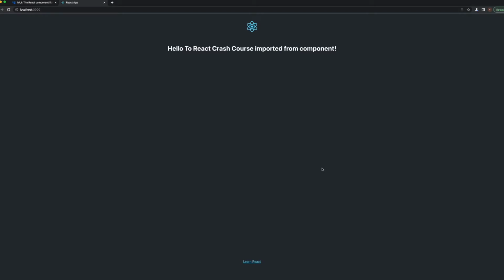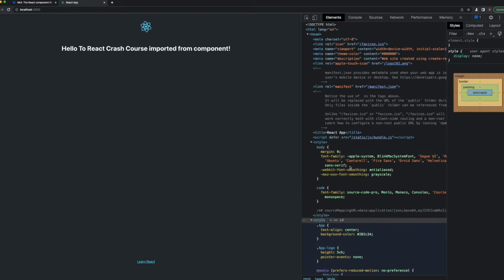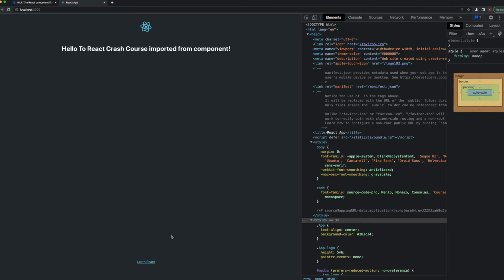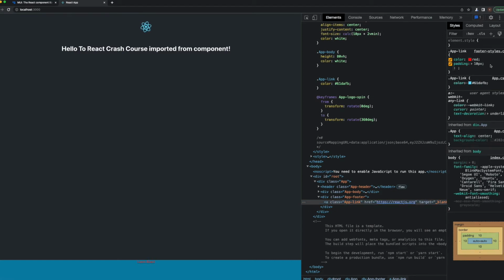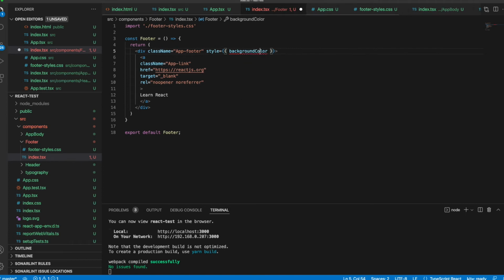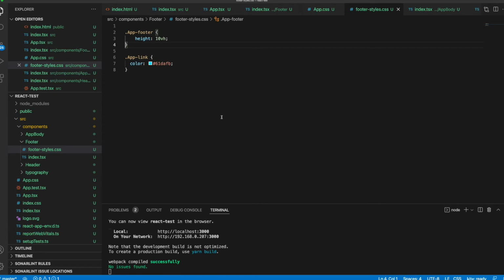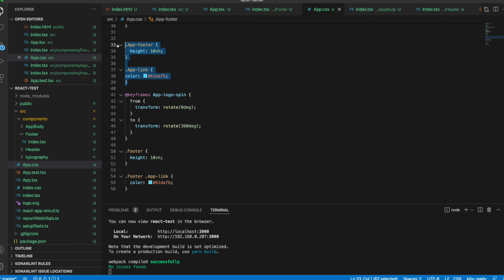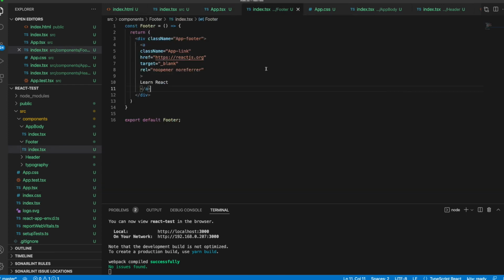React.js with Typescript Tutorial Series #5 : Styling in React